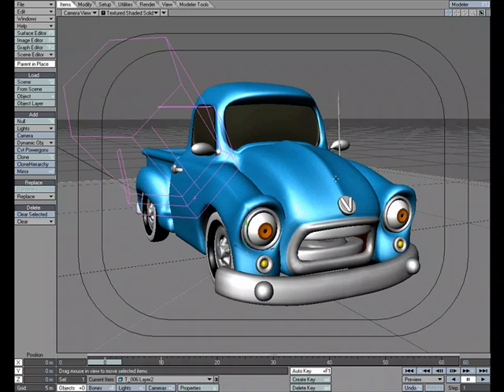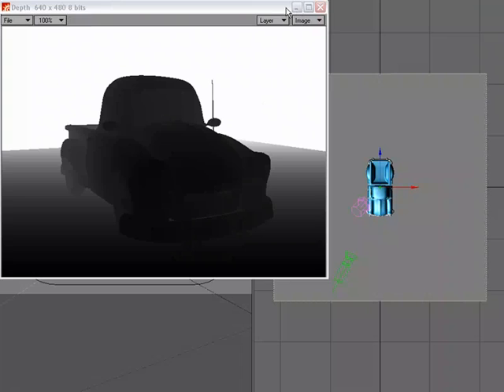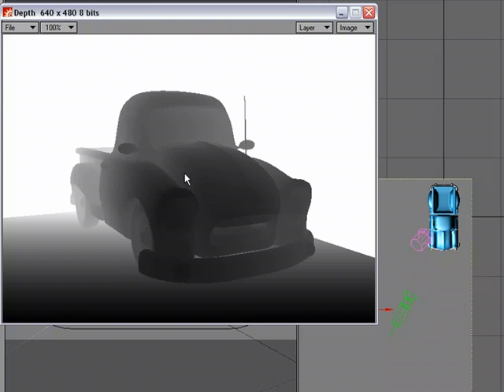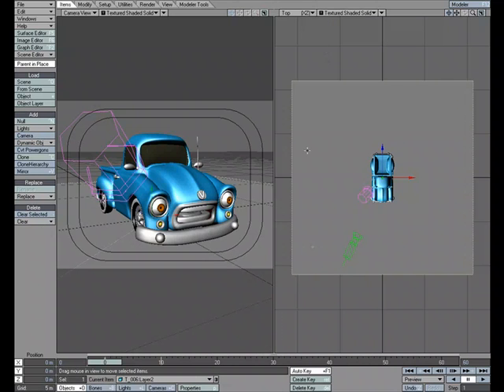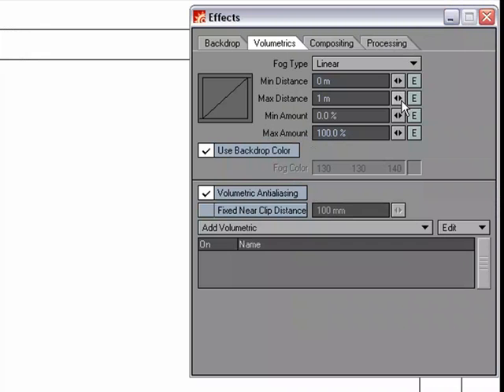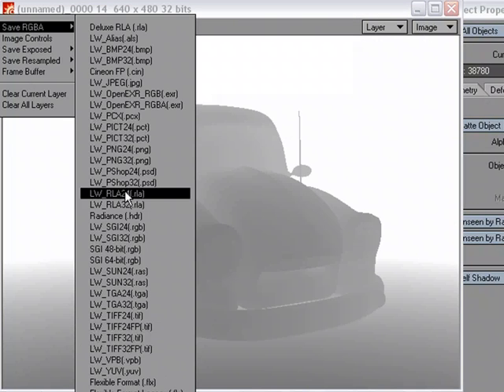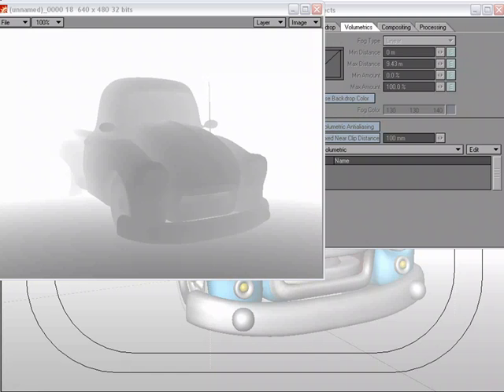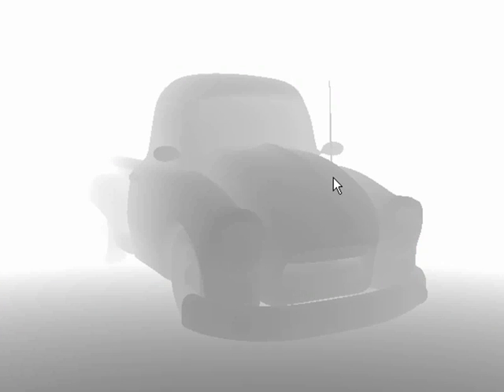Manually creating a depth pass